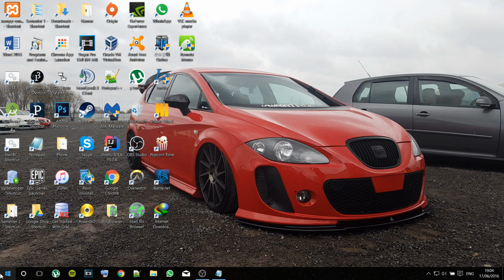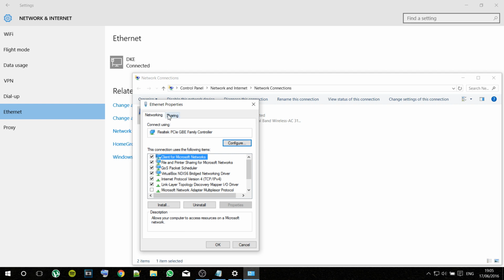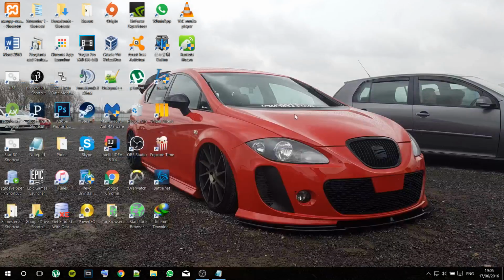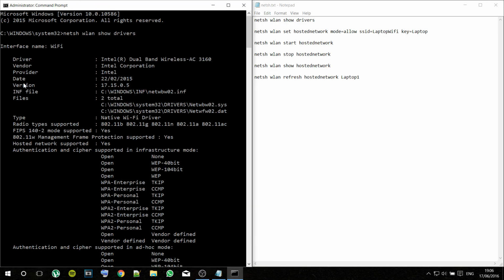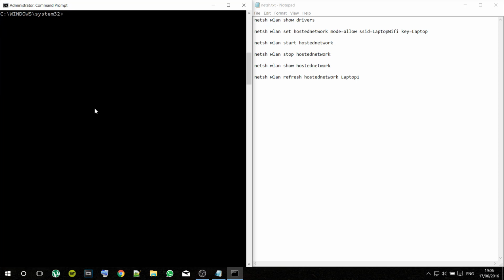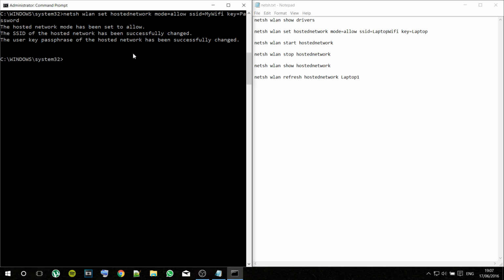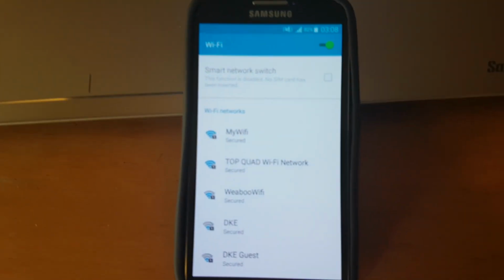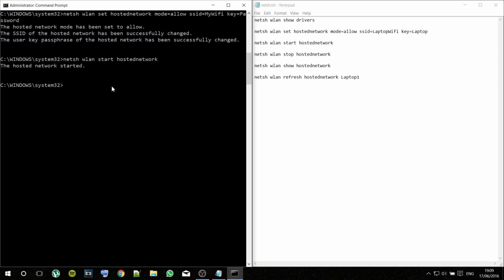Use PC as WiFi Hotspot with Ethernet!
This is a useful tutorial if you have a weak WiFi signal but have an Ethernet connect and a laptop or desktop PC.

By plugging an Ethernet connecting into a PC you can then share this connection out as a WiFi signal for other devices to connect to for internet access!